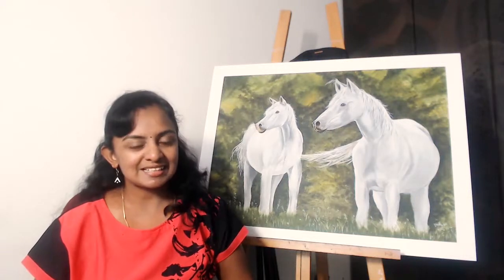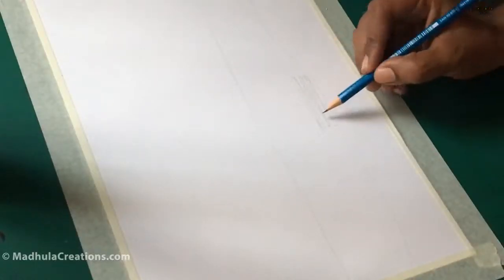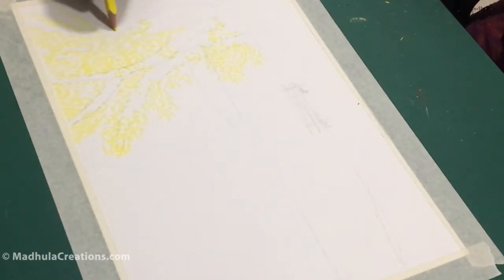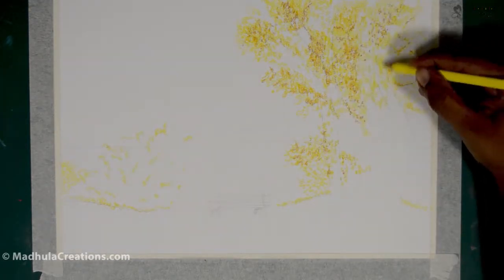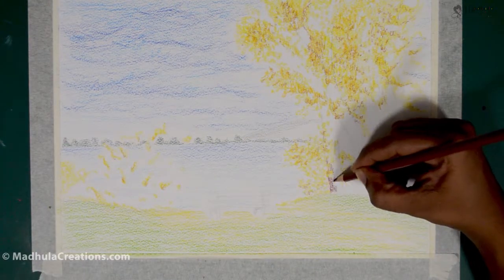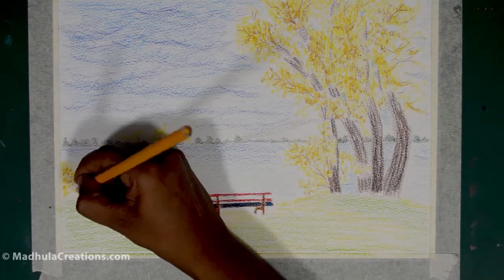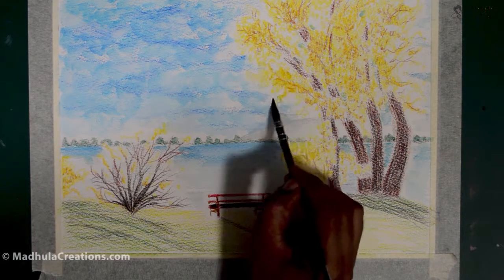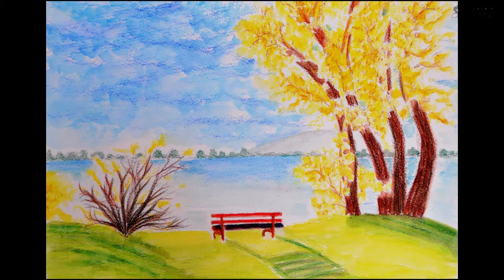Color Pencil Drawing Landscape - 5 Important Tips Every BEGINNER Should Know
Color Pencil Drawing Landscape - I will be sharing 5 important tips that every beginner should be aware of before starting with the color pencil - for both regular color pencils and watercolor pencils.

Learn how to paint landscape in pencils - landscape tutorials - simple landscape drawing - how to do a scenery art

This tutorial covers color pencil drawing nature for beginners · color pencil drawing techniques with faber castell for beginners -
Sceneries Color Pencil Drawing Landscape In Colored Pencil

This method is easy to follow for any beginner. Please leave your feedback in the comments section below. I would love to know your feedback! Also if you have any questions, please post them in the comment section below, will be happy to help.

✅ SUPPLIES USED:::

WATERCOLOR PENCIL:

* Faber Castell Color Pencil (Set of 48)
* Faber Castell Color Pencil (Set of 24)
* Faber Castell Color Pencil (Set of 12)

WATERCOLOR PAPER:

* Fabriano Watercolour Paper
* Brustro Watercolour Paper
* Arches Watercolour Paper

WATERCOLOR:

* Camlin Water Colour Tubes (12 Shades of 20 ml Tubes)
* Camlin Water Colour Tubes (18 Shades of 9 ml Tubes)
* Camlin Water Colour Tubes (24 Shades of 5 ml Tubes)

* Camlin Water Colour Cake (24 Shades)
* Camlin Water Colour Cake (18 Shades)

* Daler Rowney Watercolour Tubes
* Daler Rowney Watercolour Pan Set